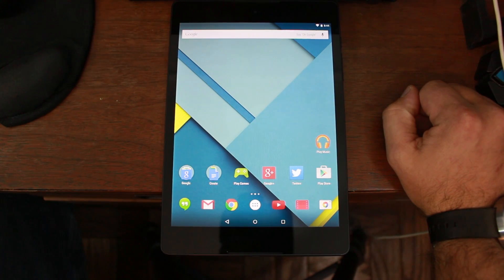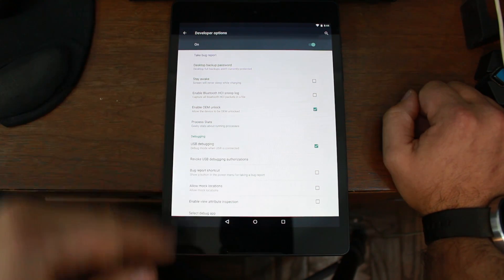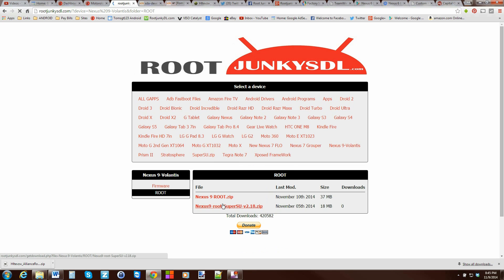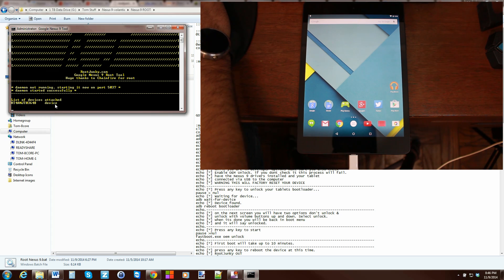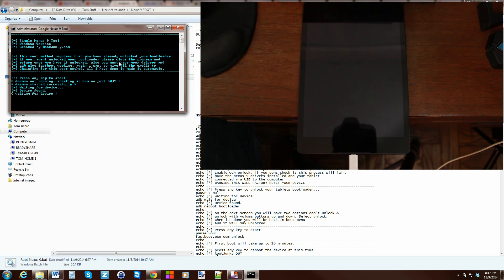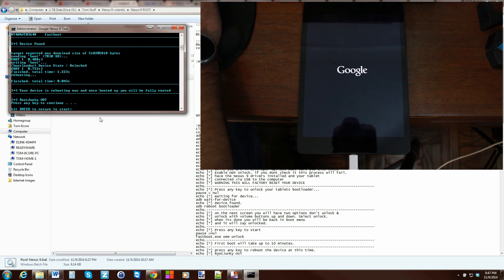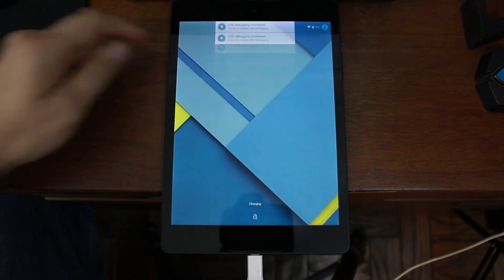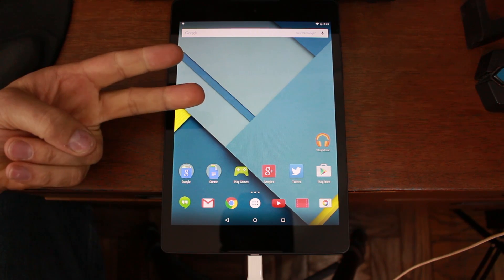How to Root Your HTC Nexus 9 Super Easy with One Click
How to unlock the bootloader and root your HTC Nexus 9 with a simple little windows tool. Just a couple clicks and your done.

Link to my site with all the Nexus 9 videos including the unlock bootloader video
How to unlock the bootloader video or just use this tool it works the same way